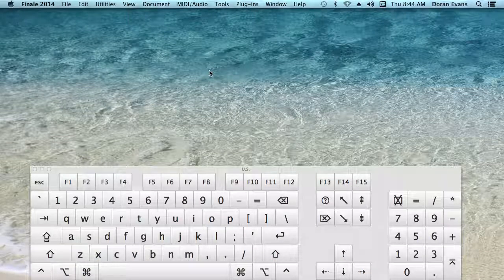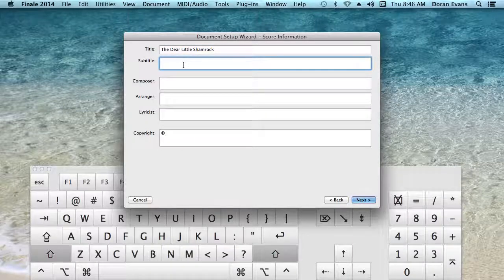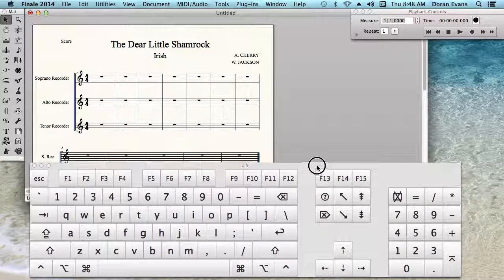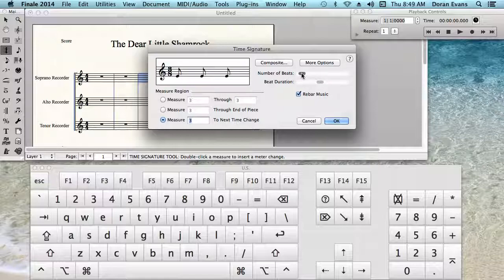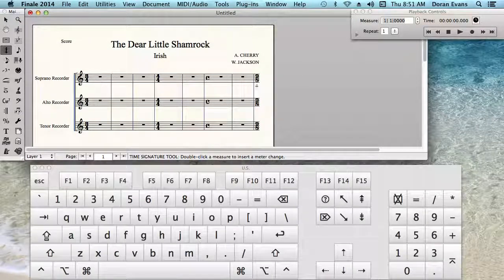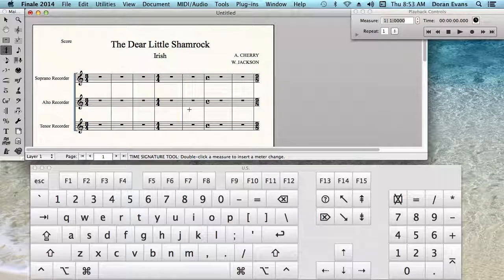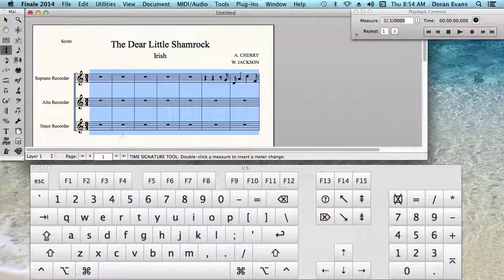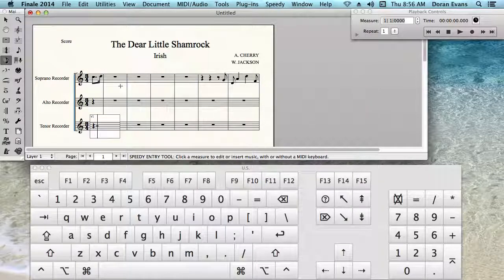16 Time Signature Tool